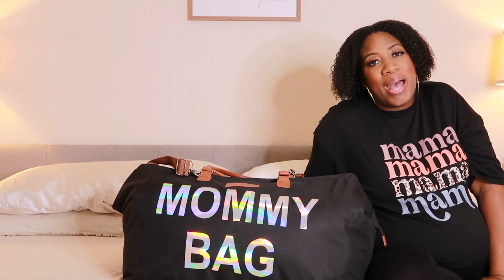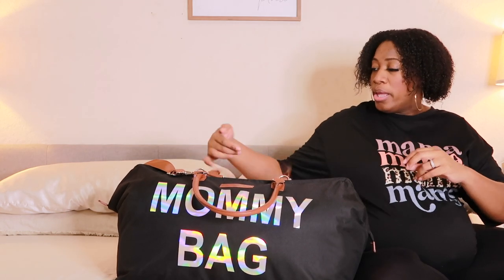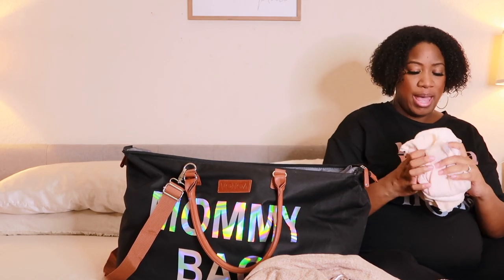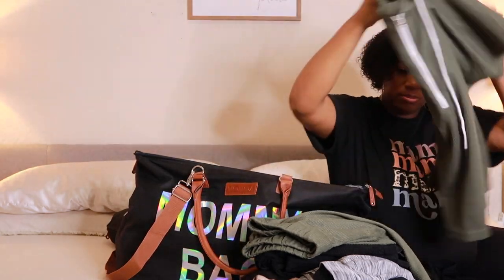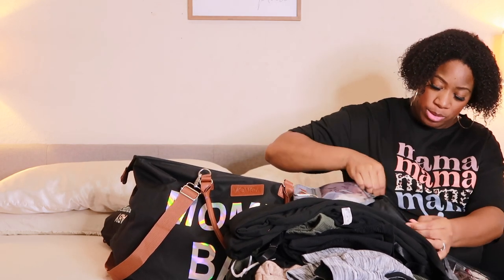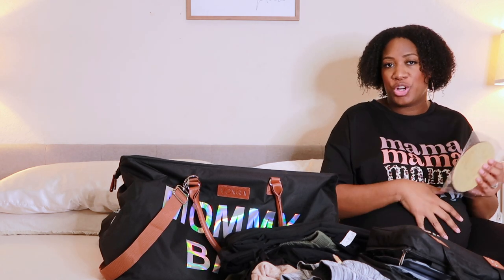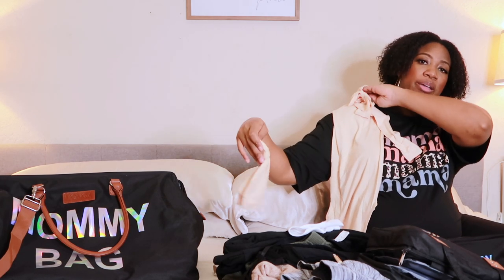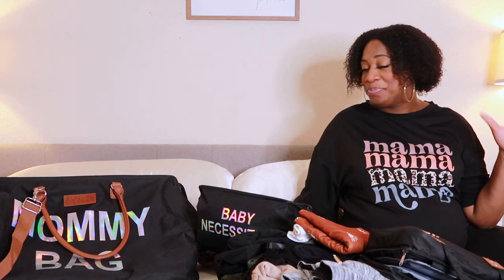WHAT'S IN MY HOSPITAL BAG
These last couple of weeks have been a struggle. Posting this I'm currently 37 weeks and 2 days and things are happening, so I'm so happy I was able to film this and get it posted for you guys before the baby makes its entrance.

A little bit more about me, my name is Angela (Ang, Angie) and I am the proud mother to six, Ariyanna, Avery, Alayna, Aaliyah and two of whom are twins Jovanni and Julian who were born in 2020. I currently live in Florida and absolutely love it, but we will ALWAYS BE NEW YORKERS. My boyfriend's name is Jose (Babe, Papa Bear) and yes you read that correctly we are NOT legally married (YET). We have been together for 6 years. I want to share my real honest and raw thoughts on motherhood, because lets be real its never at all as what it seems.

If you want to learn more about us just be sure to subscribe to my channel (link is up above) and while your at it click the little bell to be notified when ever I upload new content.